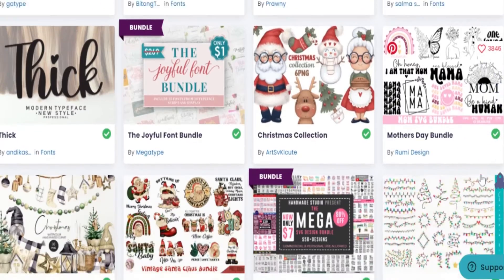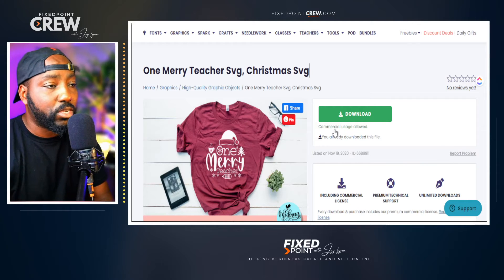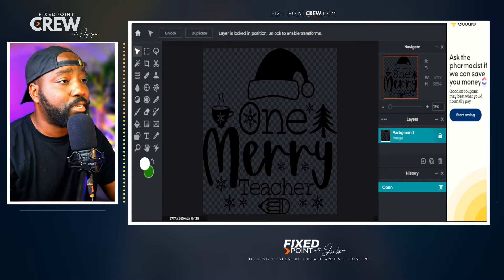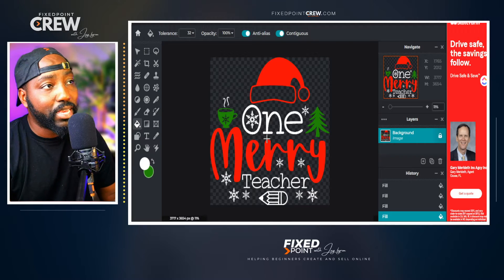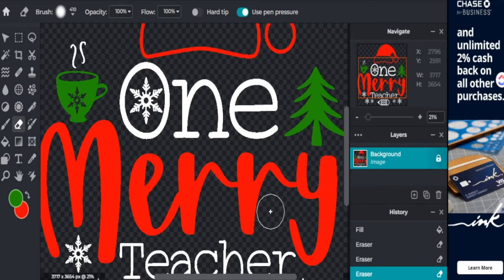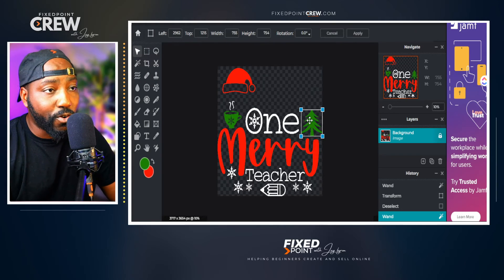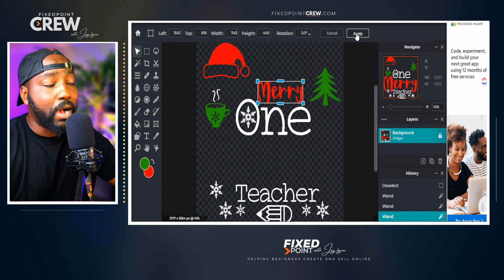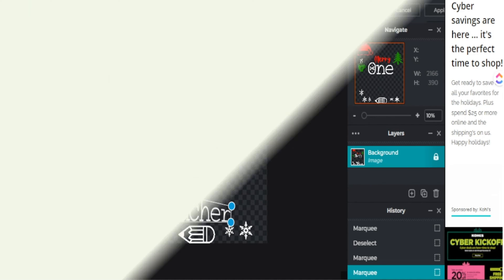FREE Way to Edit Creative Fabrica Designs Full Guide 2022 Etsy Print on Demand Designs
Learn how to Edit Creative Fabrica Designs for FREE for your Etsy PRINT ON DEMAND business. I teach you how to change the design Color, how to add and take away element designs, how to att and change text color and so much more. Follow this full guide to using Creative Fabrica Designs for your Print on Demand Business!

🌟Professional Tshirt Designs Get everything: Special Black Friday Sale Creative Fabrica

# EtsyPrintonDemand

⌚Time Stamps⌚
00:00